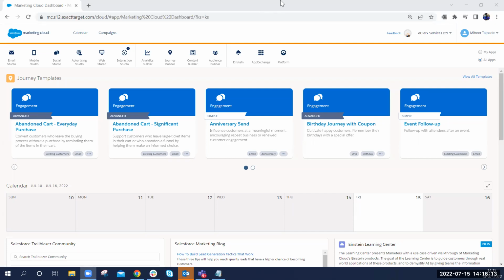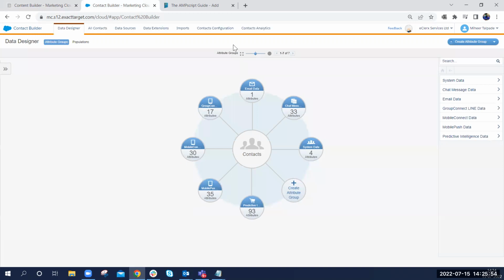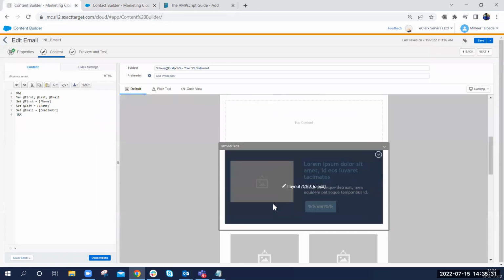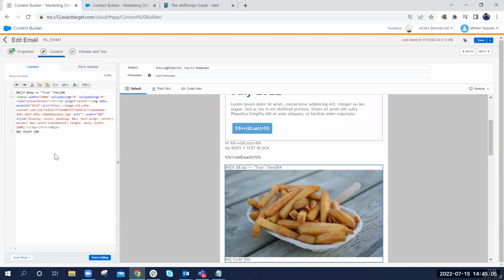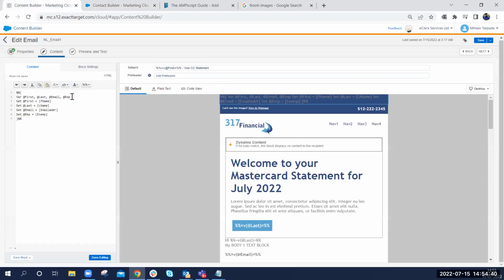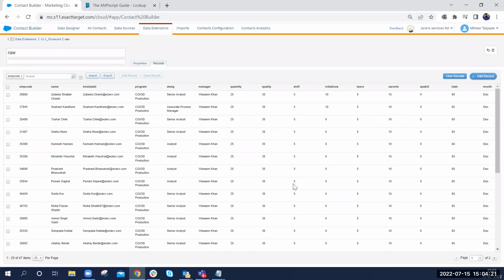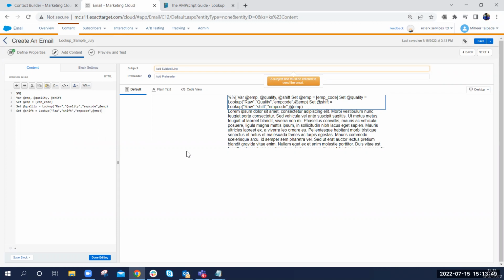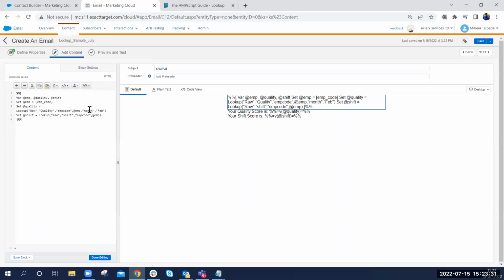Day4 AmpScipting Lookupfunction